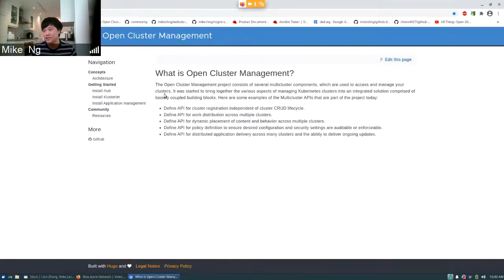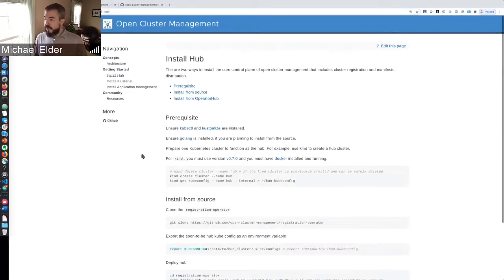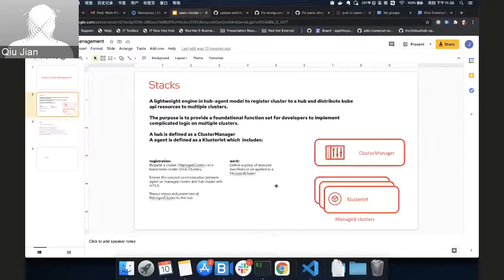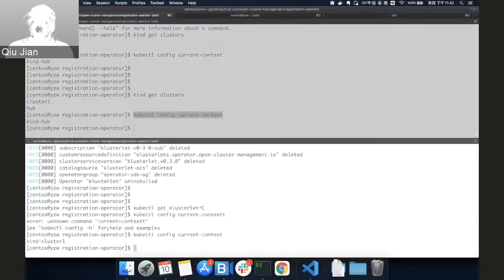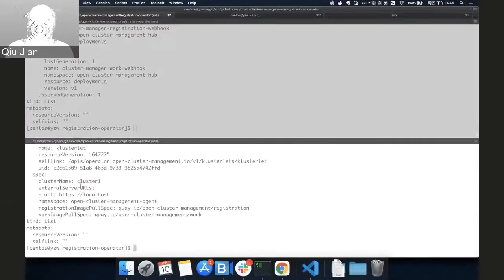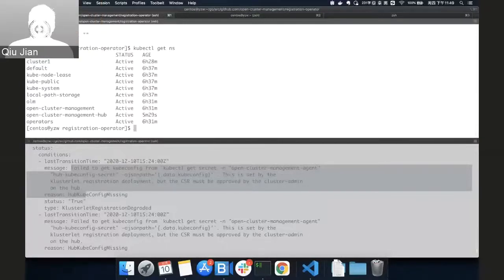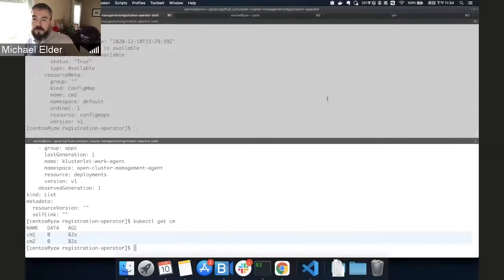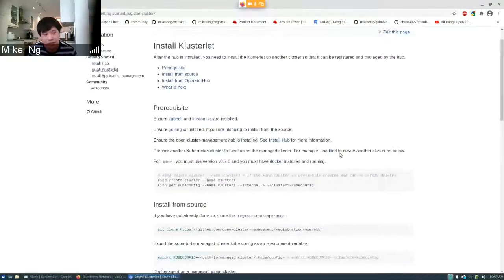Intro to Open Cluster Management and its Foundation APIs - Meeting 2020 Dec. 10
Agendas:
- Introduction
- Foundation APIs
- Demo

Speakers:
- Mike Ng
- Michael Elder
- Qiu Jian